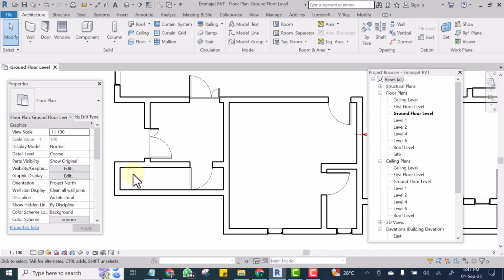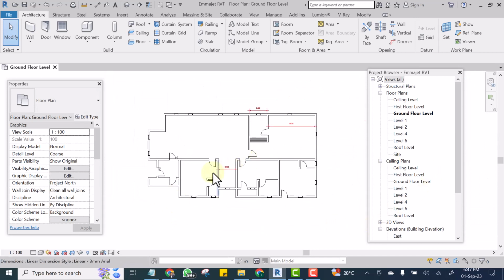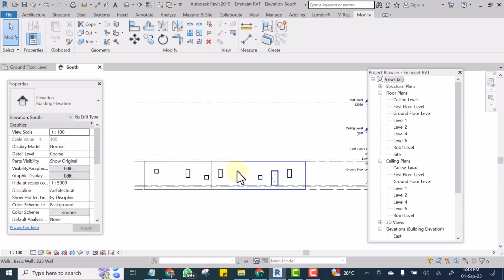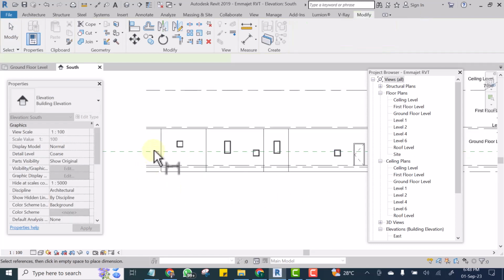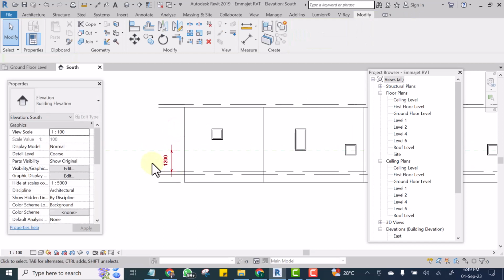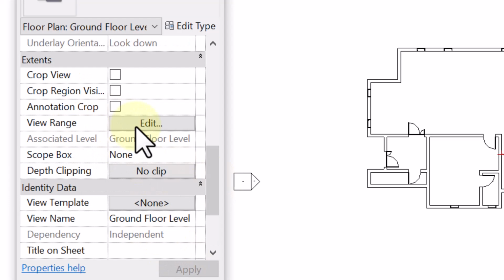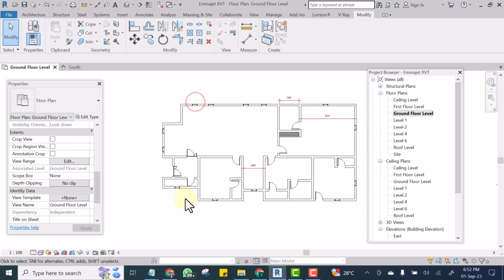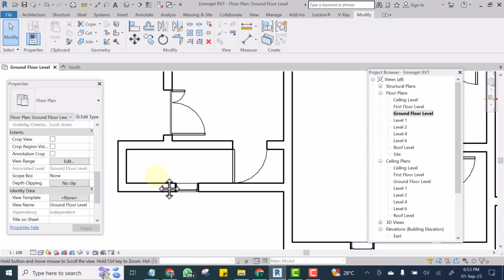What to do When Windows are not Showing on the Floor Plan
Never run out of high-quality clients.